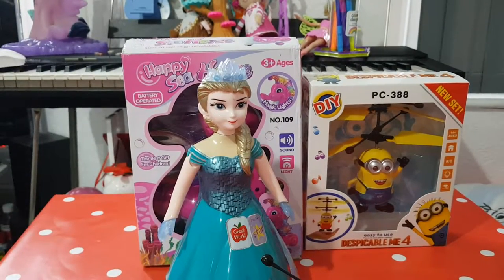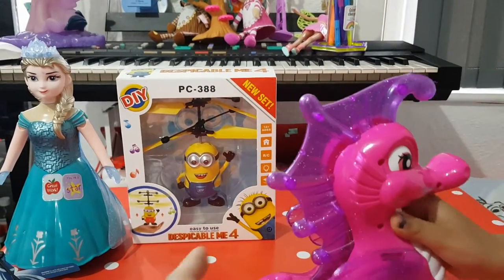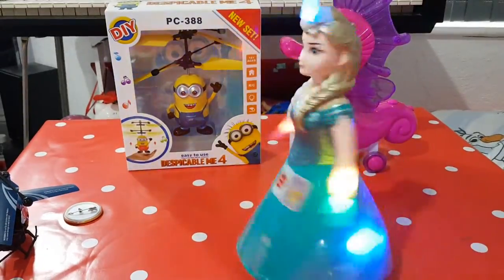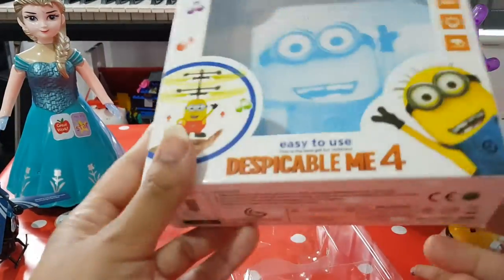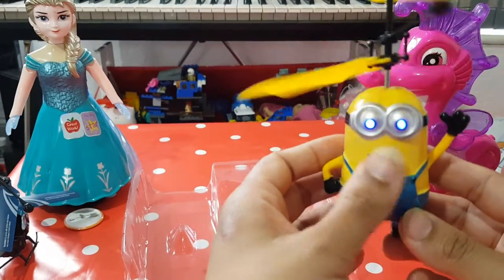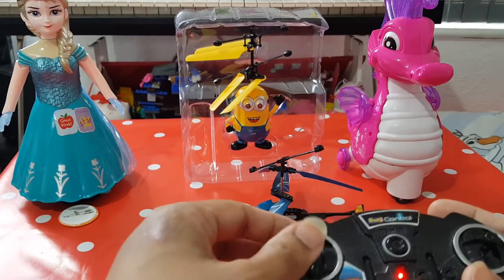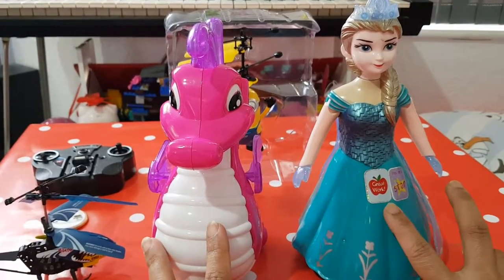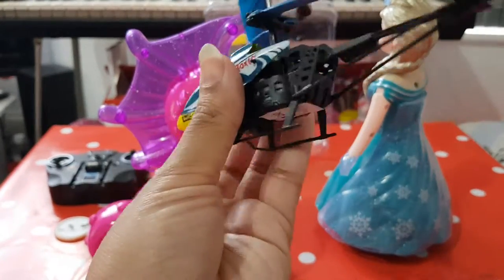Minion+ Elsa+ sea horse+remote control helicopter....best toy review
here you will see some different toys from different brand and how it is working .